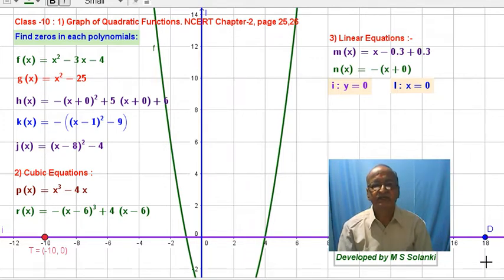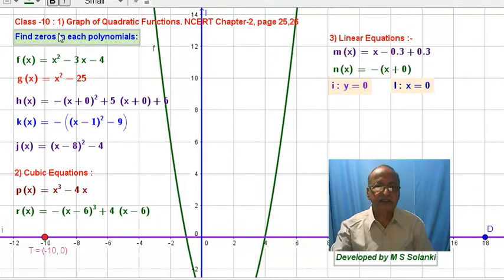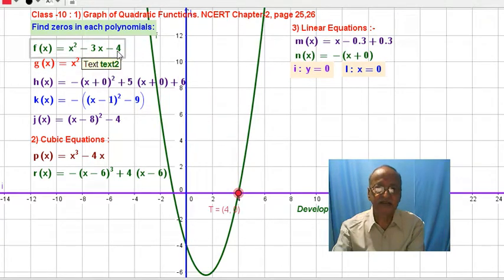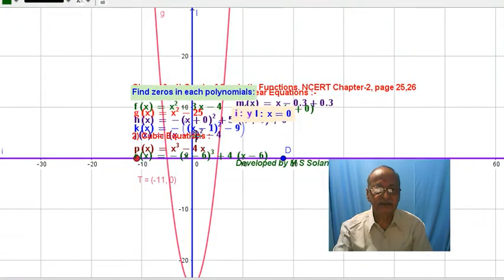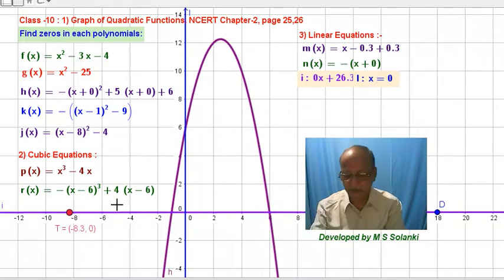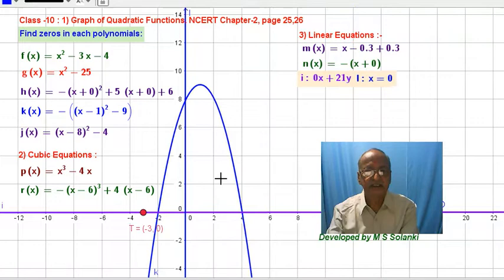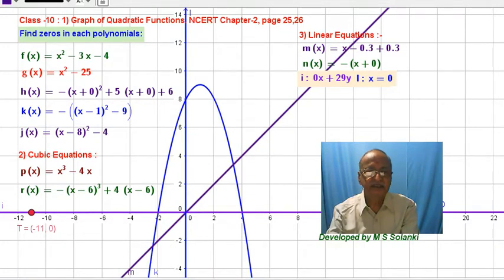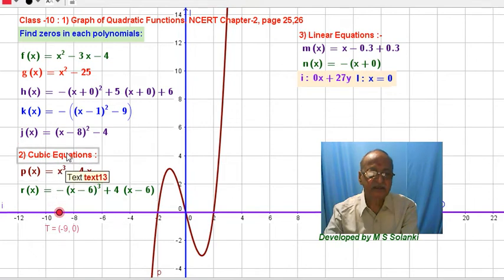Class -10 : Graphical Representation of Quadratic Functions and some more.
Magic Maths, Fun Maths, # CBSE, ICSE, Joy of Maths, Fun with numbers. To know more read "JOY OF LEARNING MATHEMATICS" (Teacher's Manual) Written by M. S. Solanki, Published by "SMILE INDIA EDUCARE", Bhopal. He has given presentation in many National and International Mathematics Conference in NCERT, I I T Mumbai, K V S and arranged more than 90 independent workshops on the theme of "JOY OF LEARNING MATHEMATICS". He has worked on an idea to set low cost Mathematics lab in 1984-88 and Mathematics Practical for classes 9 and 10. CBSE adopted it around 2004. This videos can be used by the teachers and their trainers for capacity building program during workshops and In-service Teachers Training program. Students can make use of these videos to learn their subject contents.
 Jai Guru Dev, Jai Maharishi.